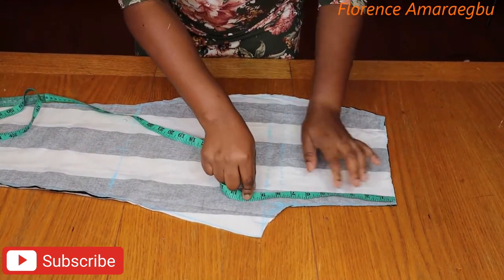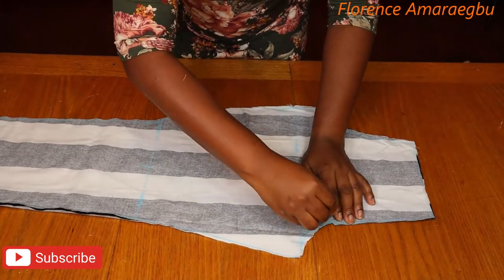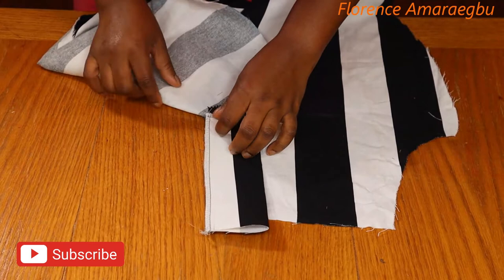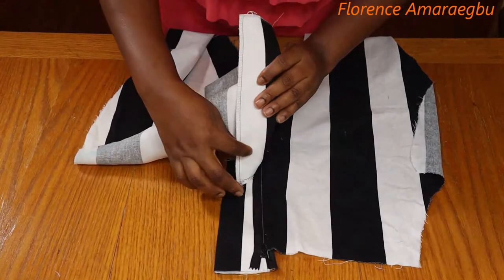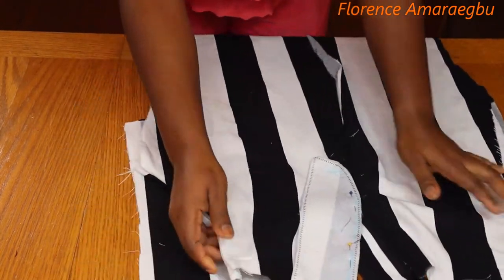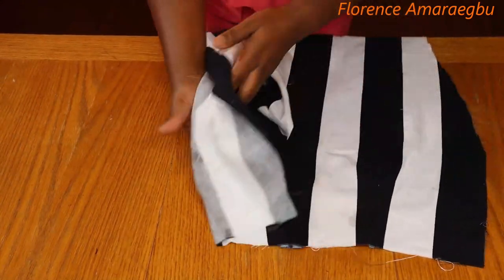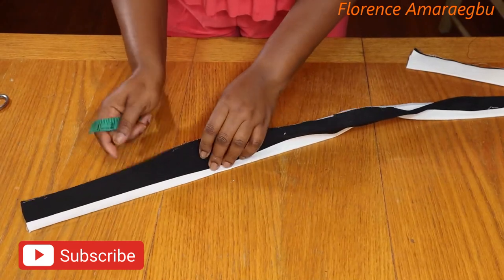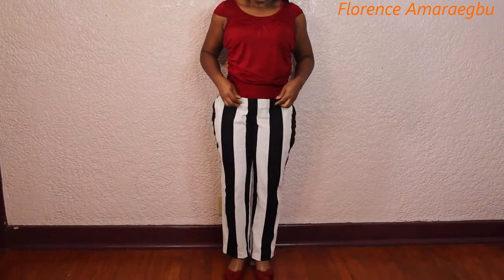How To Cut And Sew Female Pants/Trousers.( PART TWO)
These are  video you will like.